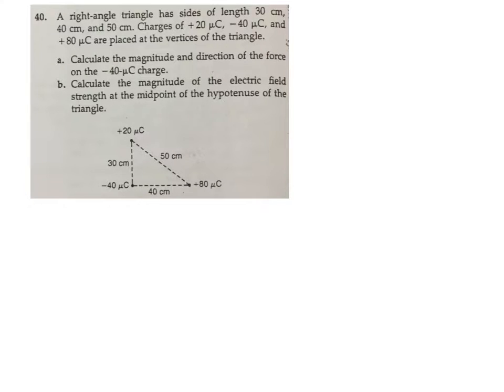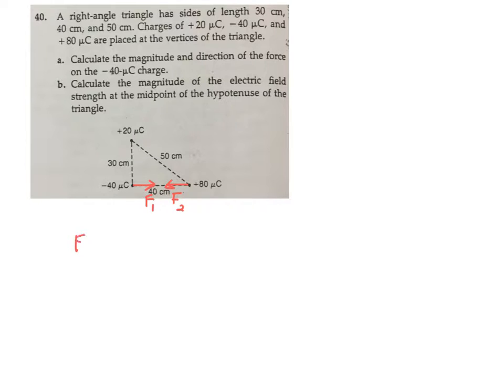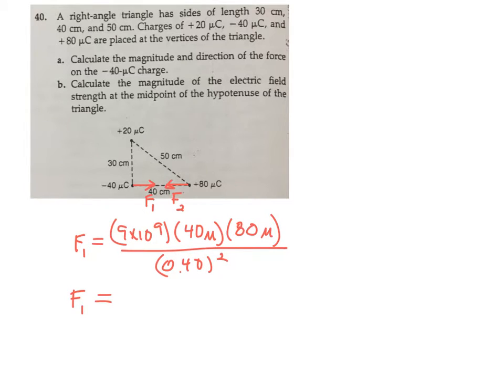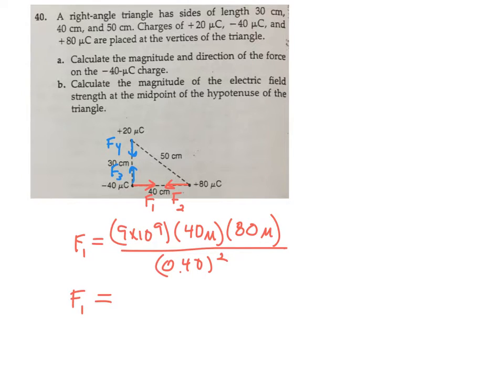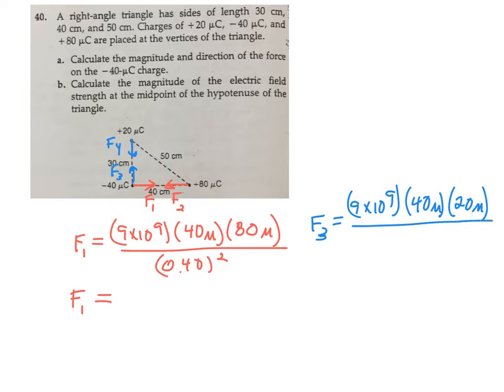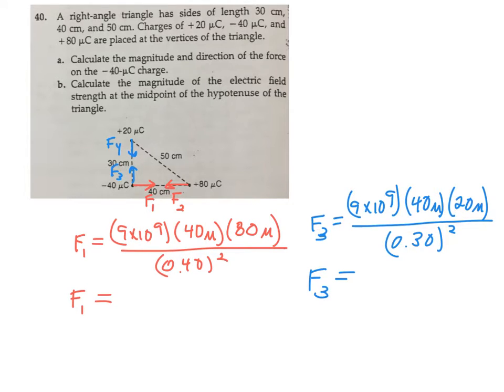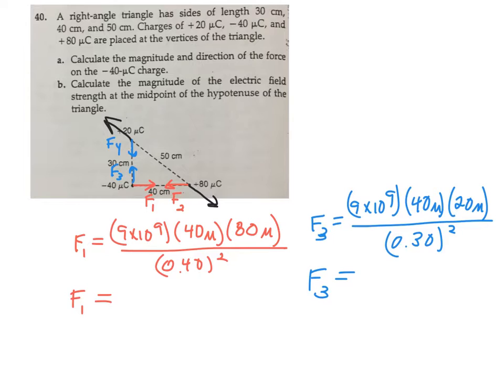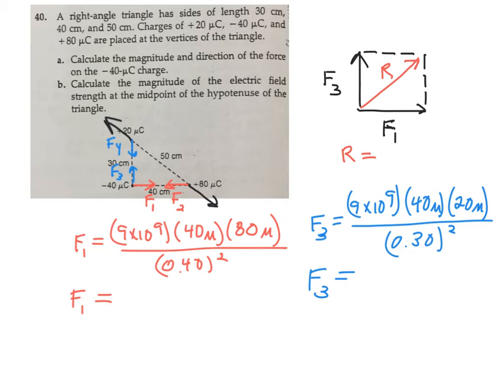Day 132 Honors Electrostatics HW